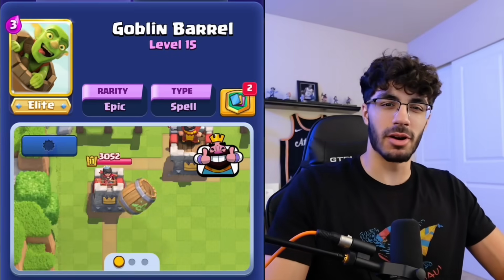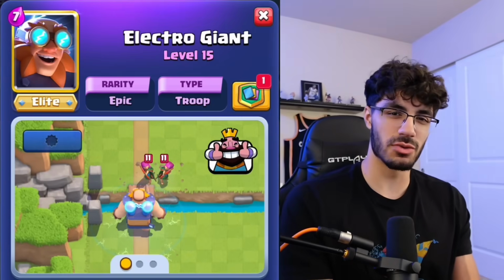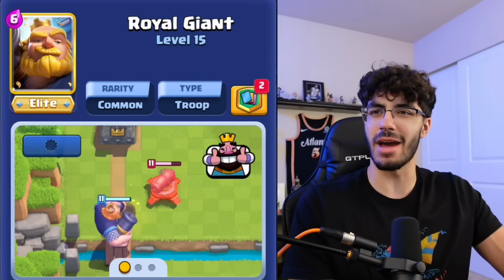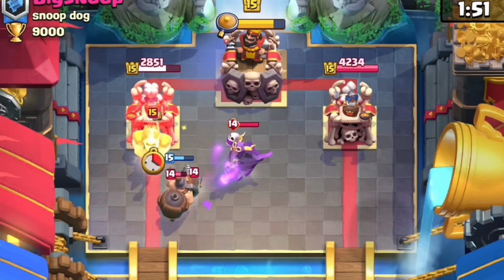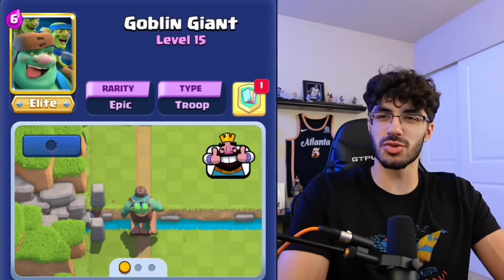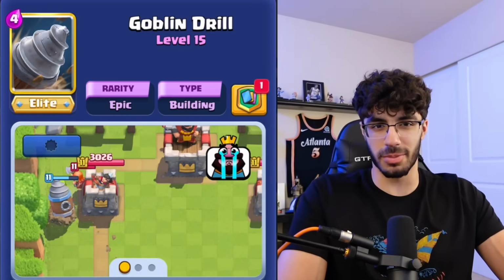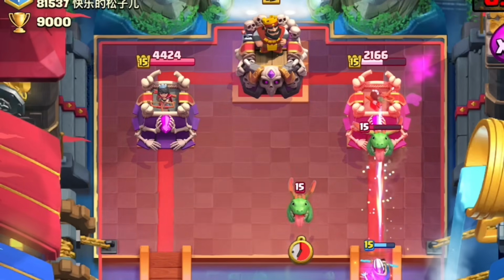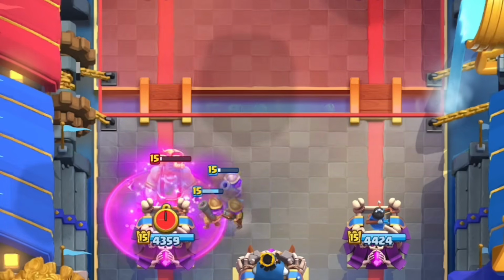How To Play EVERY Win Condition in Clash Royale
Today I explain briefly how to play EVERY win condition in Clash Royale! Win conditions are the staple of your clash royale deck, so its important to have a basic understanding of them before you decide on a deck